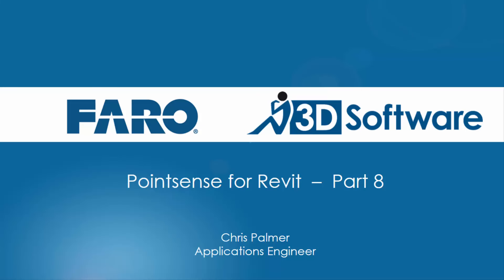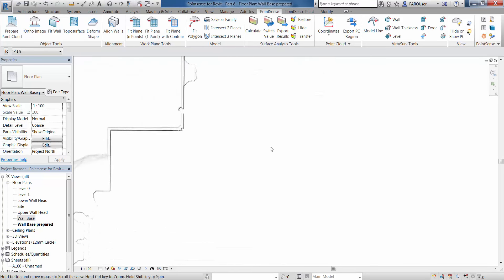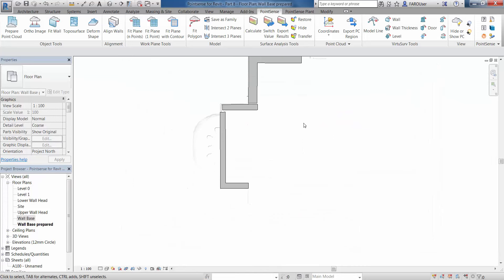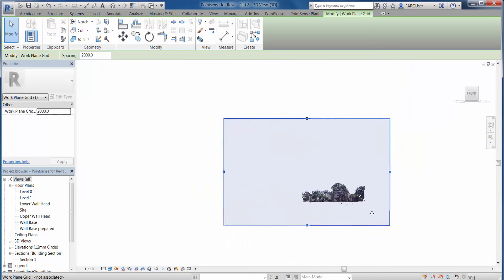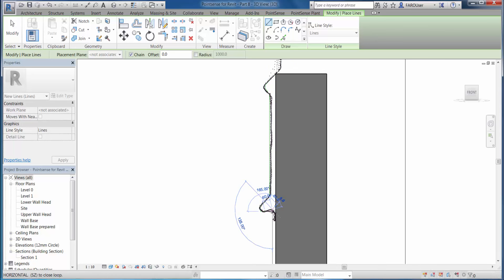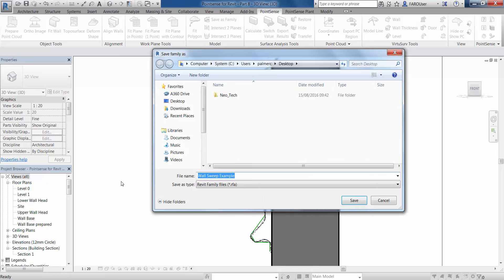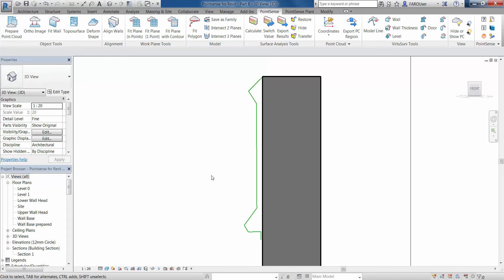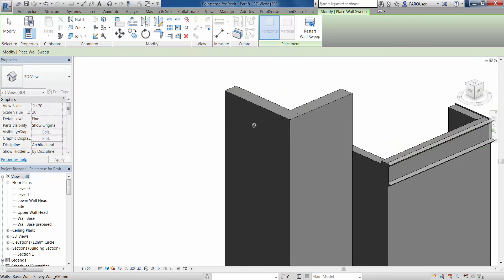Pointsense for Revit - Part 8 - One Sided Wall Extraction and Wall Sweeps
This tutorial video will demonstrate the new 'One sided' wall fitting command available in Pointsense 17.0 and above, along with the 'Fit Polygon' and 'Save as Family' tools which in this example will be used to create wall sweeps.